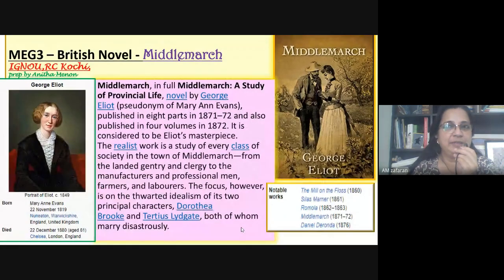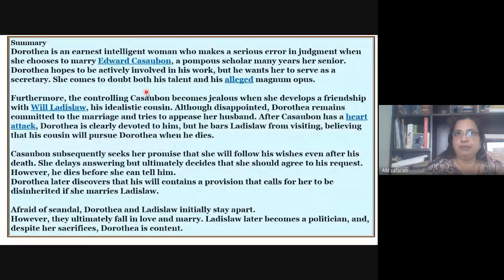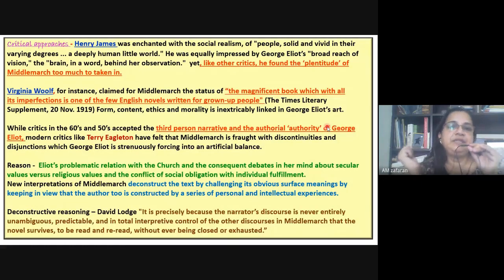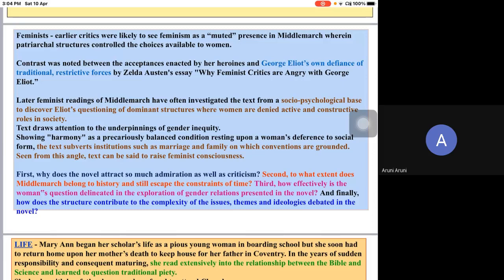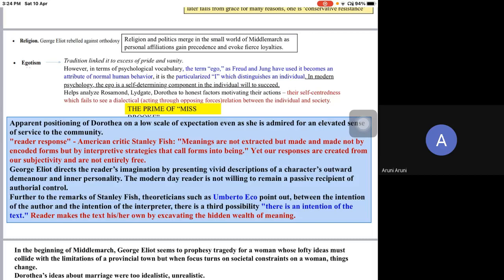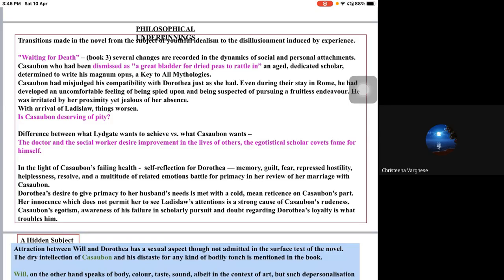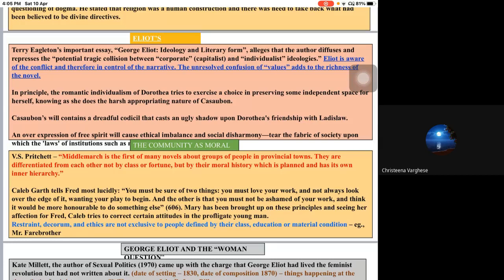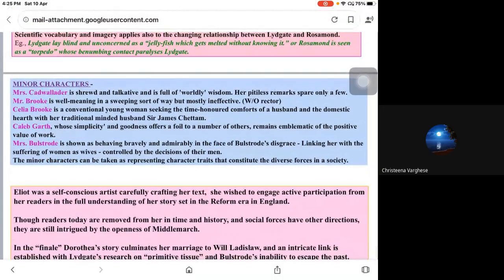MEG 3 5of10 July 2020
MEG 3 (British Novel)- is a Course in Master of Arts (English) (MEG) under School of Humanities (SOH). This video is the recording of the Online Counselling session held for January 2020 learners at Regional Centre Cochin.